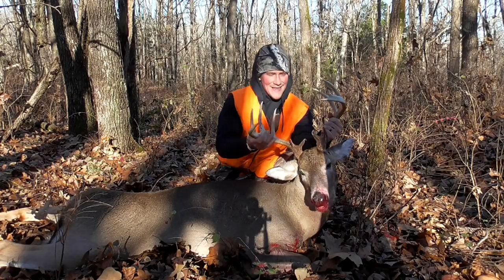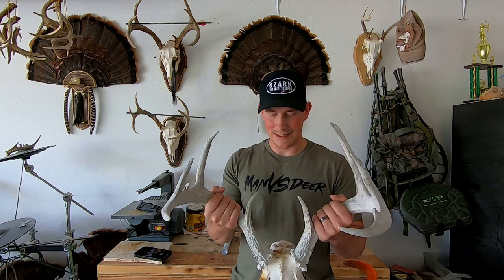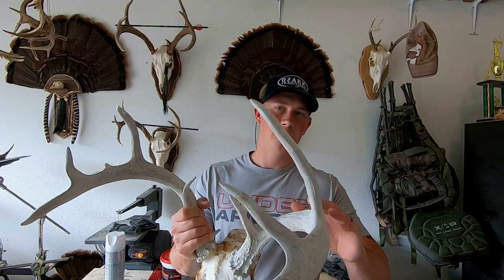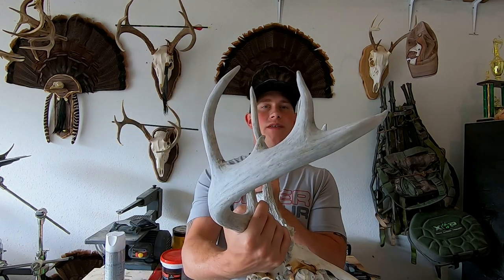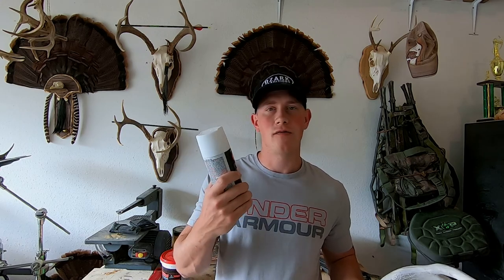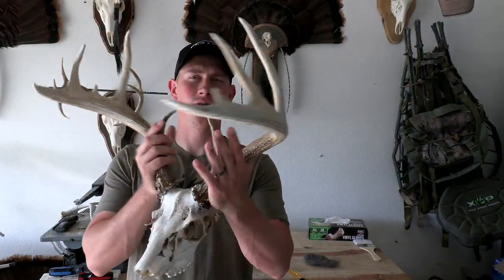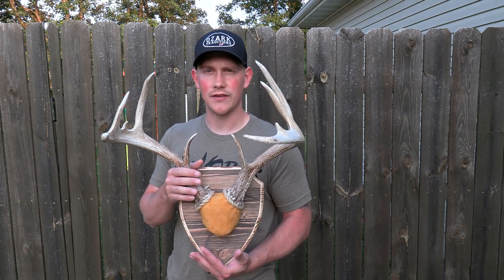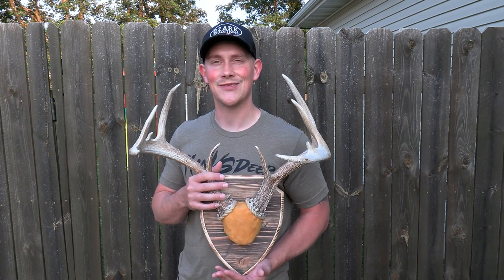Fixing and Staining Old Deer Antlers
In this video, I Fix and Stain a set of old deer antlers. They have sat outside for quite a while, and have several spots that have been chewed on, and are chalk white. Make sure to check out the WhiteBone Creations Youtube page, this is where I learned alot on the topic.

Most of my hunting adventures are funded by a taxidermy business I run on the side. I specialize in European Mounts, Turkey Tailfan Mounts, Wingbone Calls, and Custom Plaques. A lot of my stuff can be found here:

Intro And Outro Music by Bryon Sweno